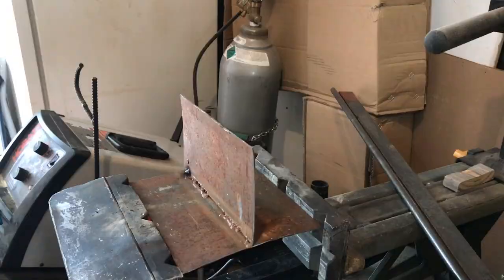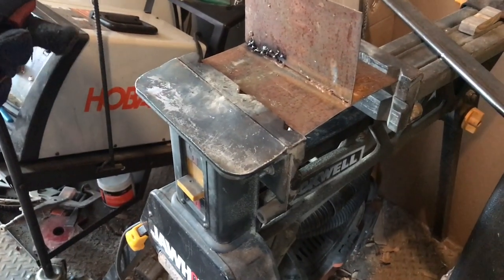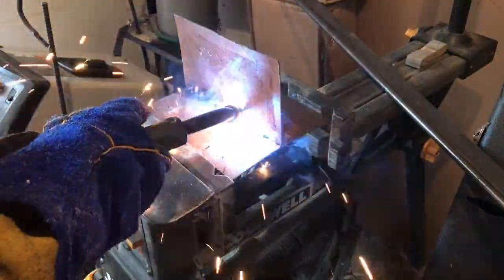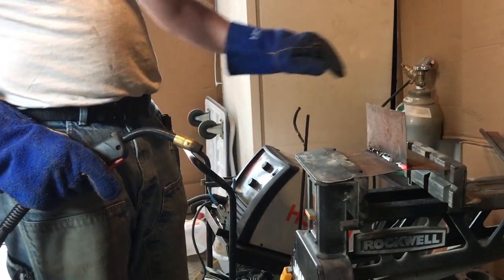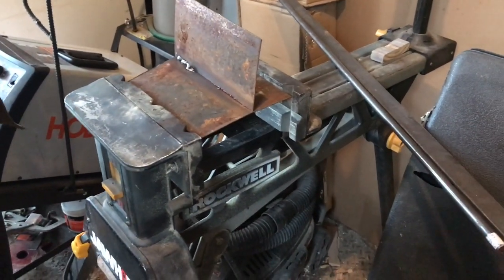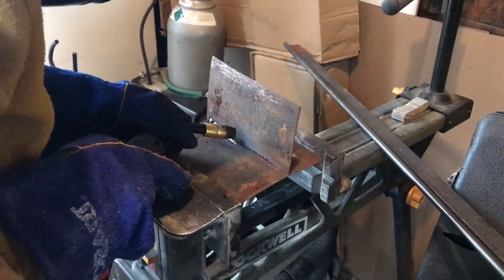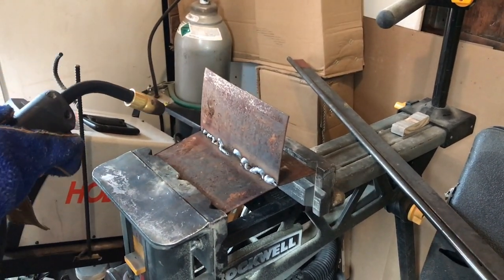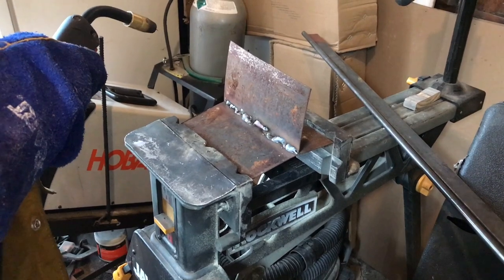Learning to Weld After Age 40. You're Never Too Old! #74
The build is fast approaching, and I'm going to need to know how to weld for a small portion of it. I'm just experimenting at this point and trying to sort out how it all works!

Visit us on Instagram @lazyaholeranch @lazyaholepets @lazyaholesoap @evilmightyacorn @michaelprovines